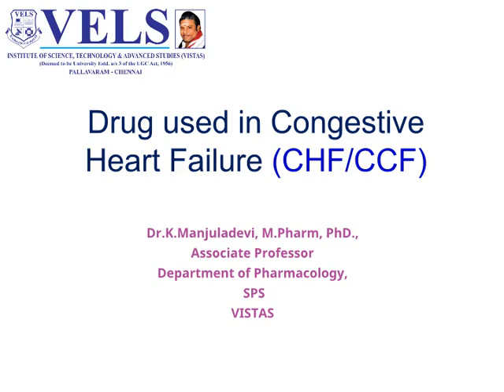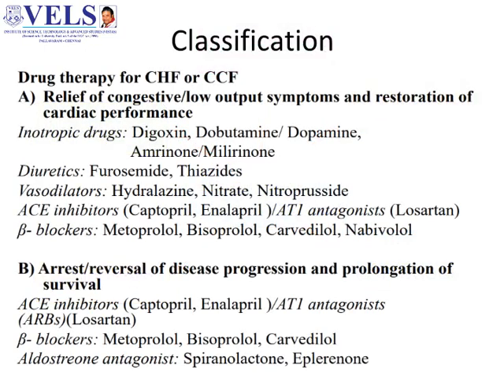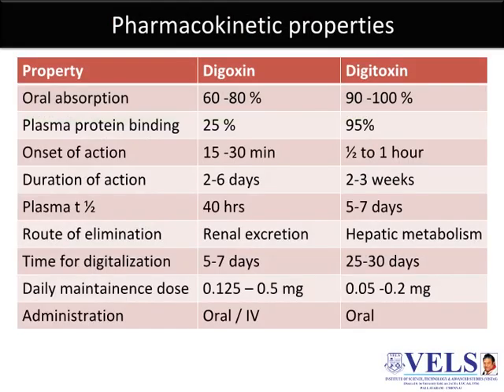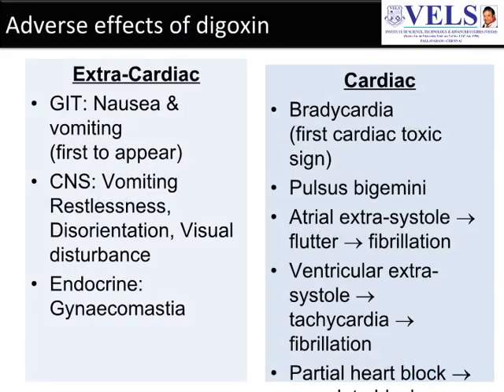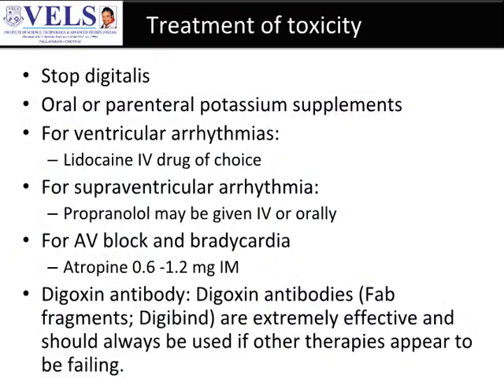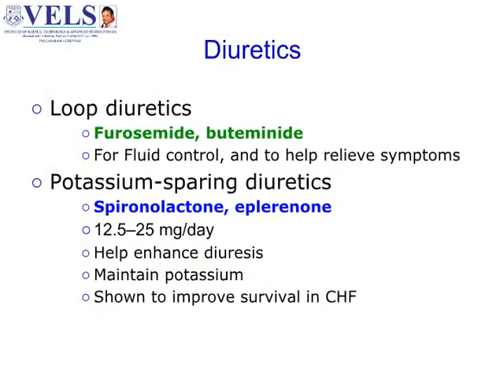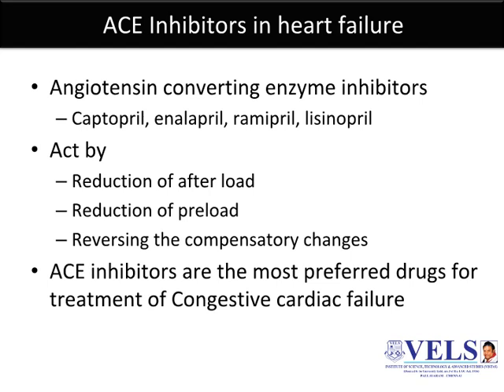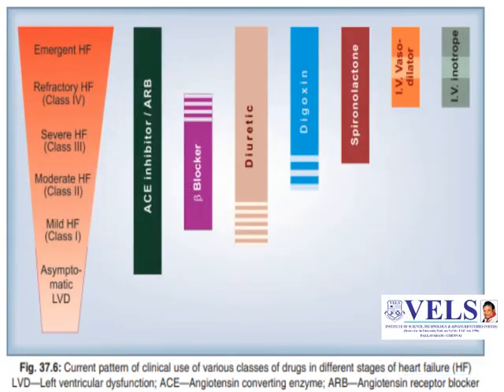Treatment of congestive heart failure